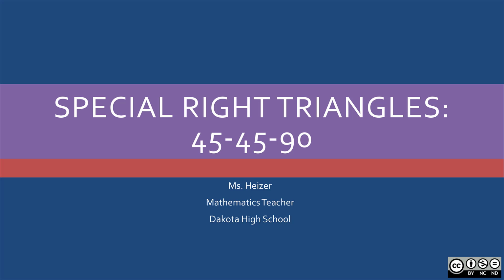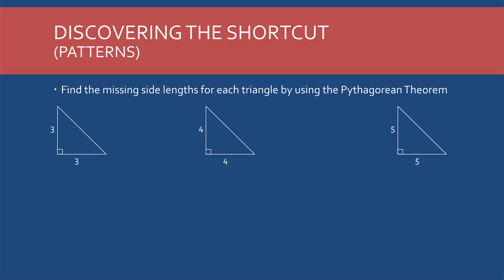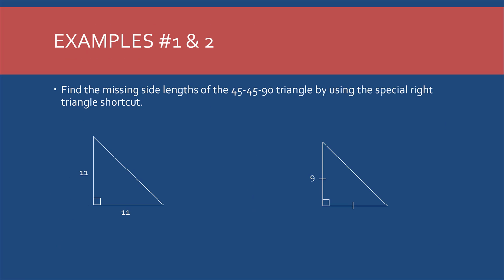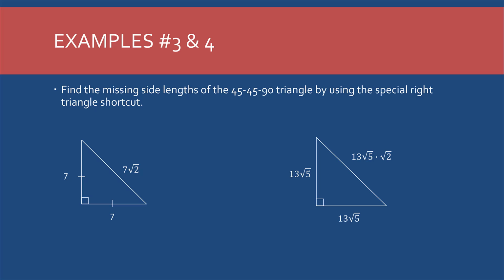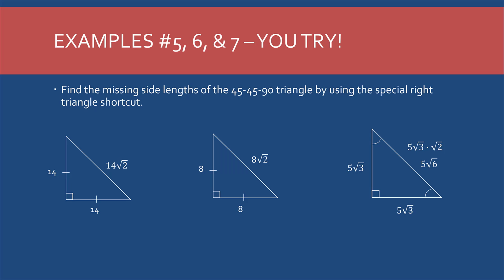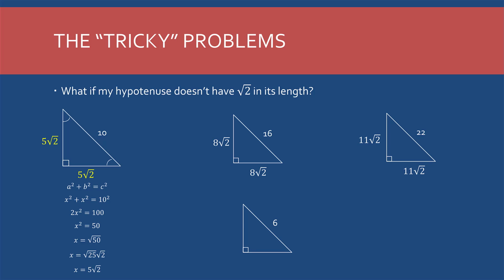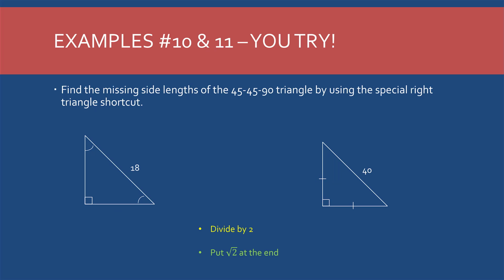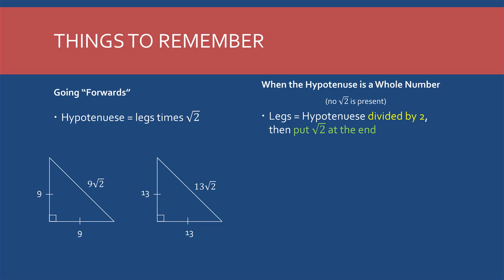45 45 90 Triangles